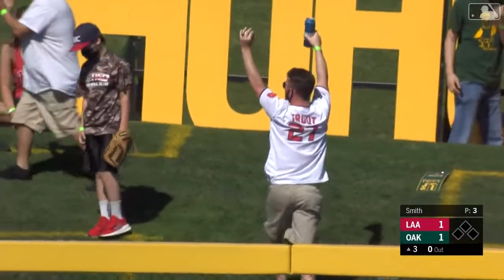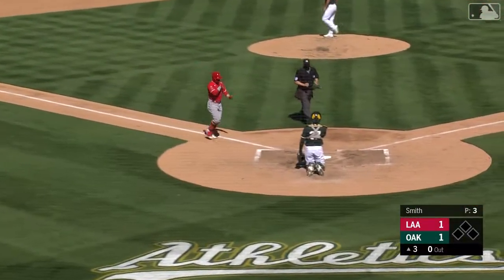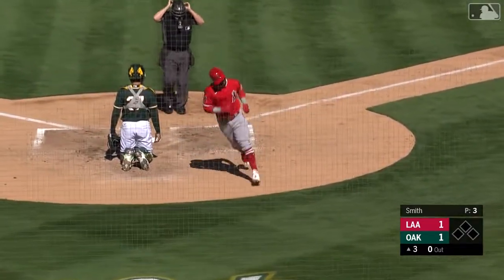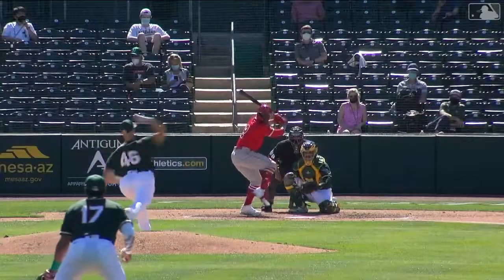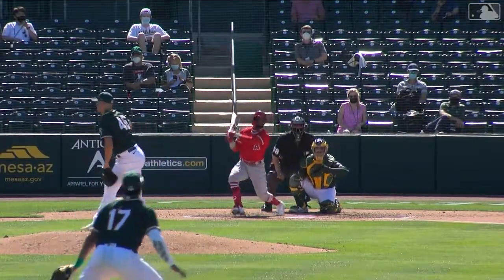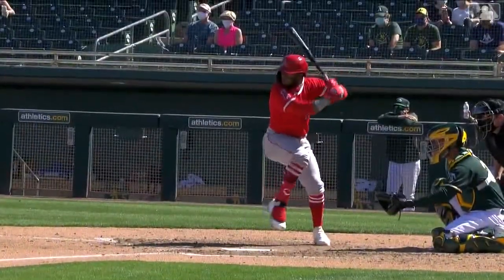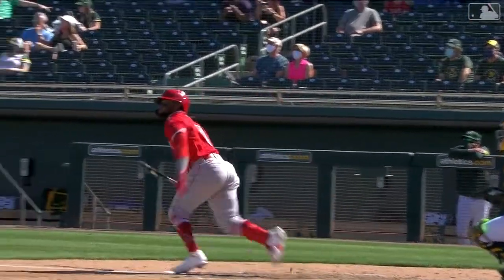Luis Rengifo Home Run: 3/5/2021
Luis Rengifo belts a solo home run to tie the game at one in the top of the 3rd inning against the A's.